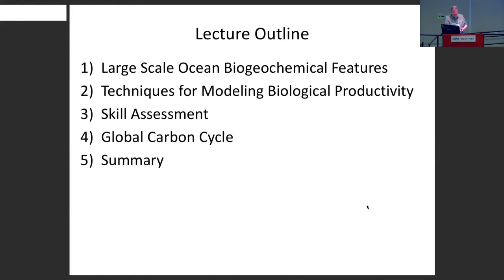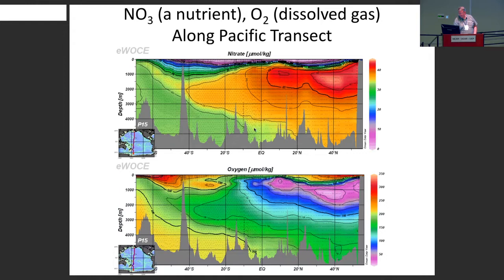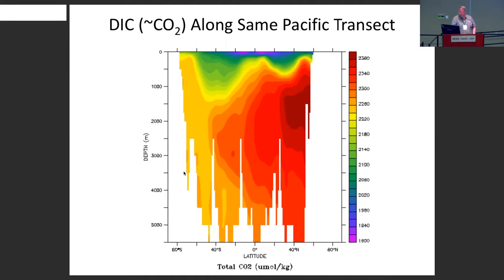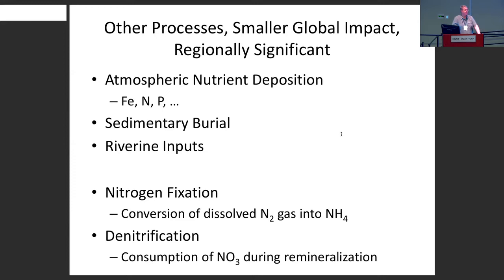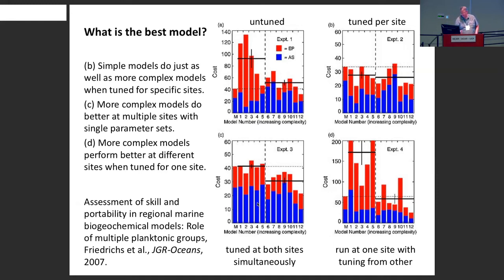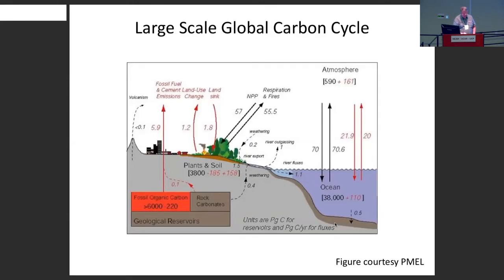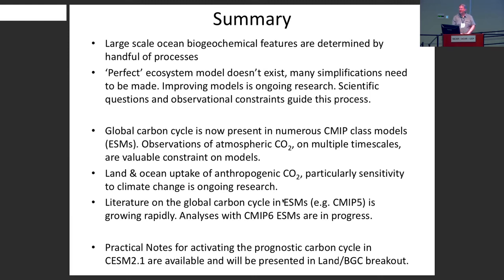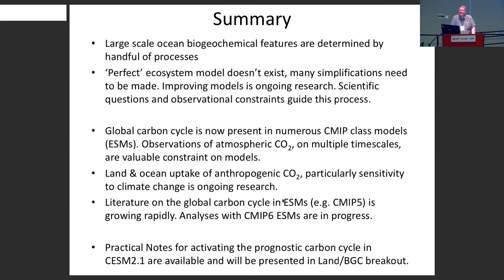Ocean Biogeochemistry - 2022 CESM Tutorial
Keith Lindsay presents "Ocean Biogeochemistry" lecture at the 2022 CESM Tutorial.